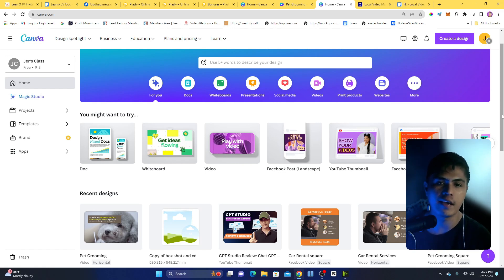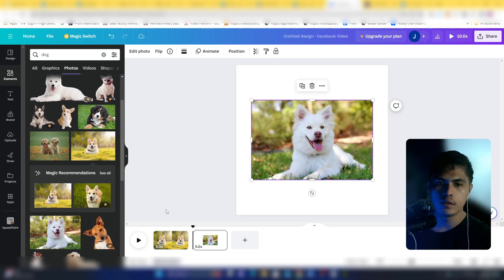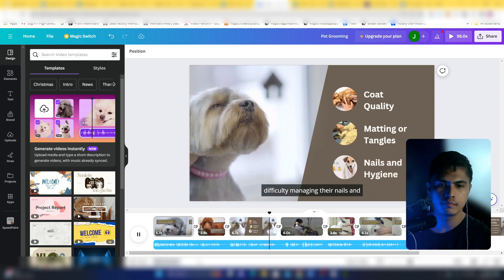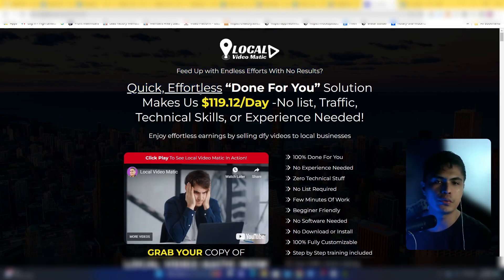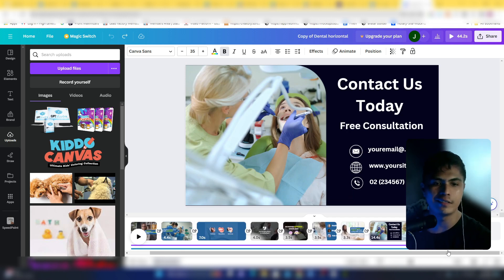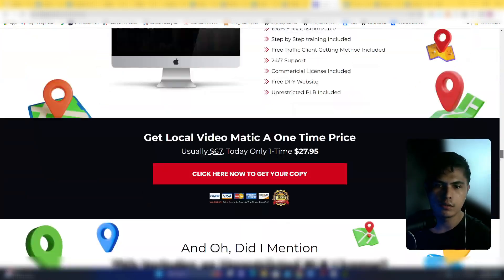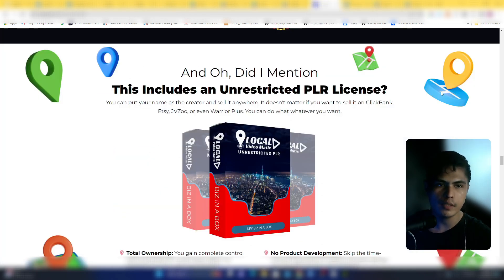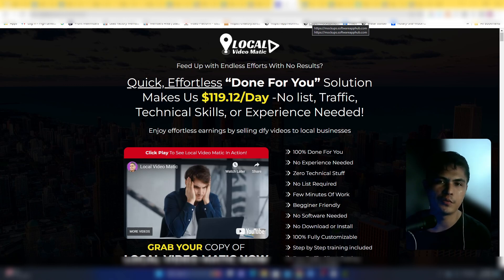Make $100/Day With Canva in 2024 Without Any Skills or Knowledge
From 0 To $1,000 in 30 days.